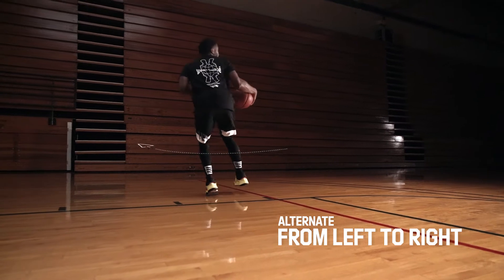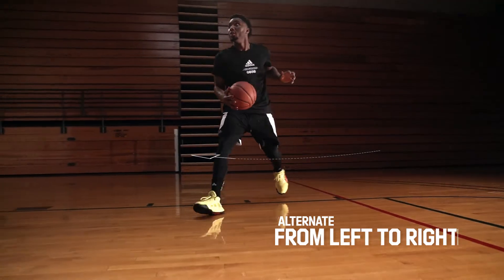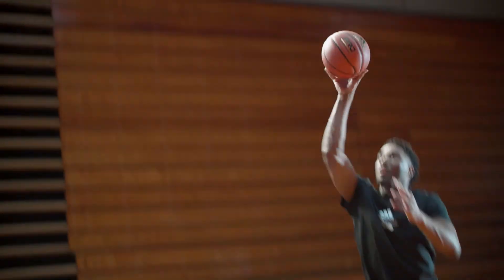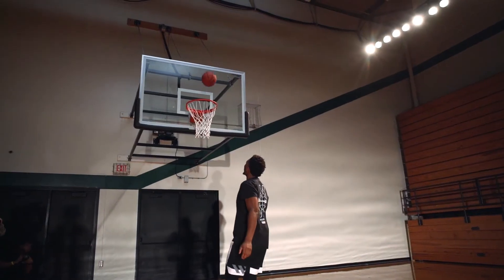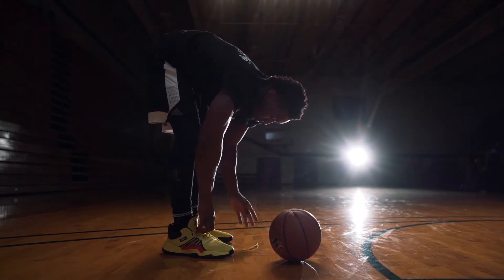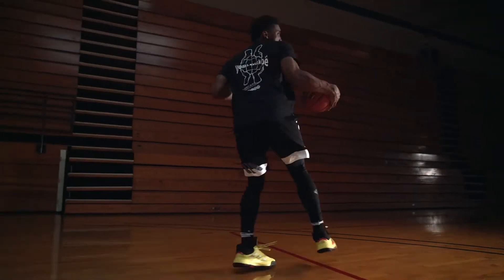Donovan Mitchell - Spida Spin Move Challenge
HomeCourt and adidas have teamed up to deliver new challenges featuring signature moves from Trae Young, Donovan Mitchell, and Eric Gordon. Use the HomeCourt app on your iPhone or iPad to replicate their move, capture your performance, and climb the leaderboard for a chance to win. It’s a fun new way to prove your skills and gear up.